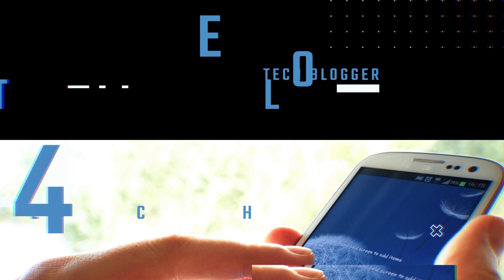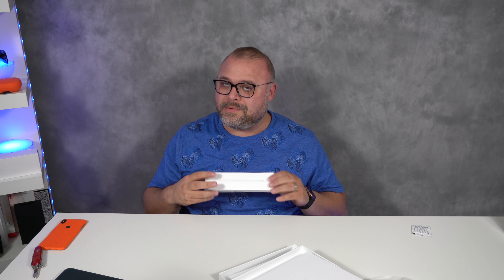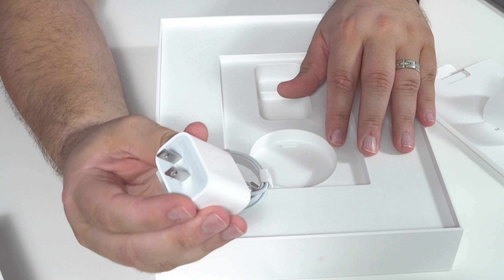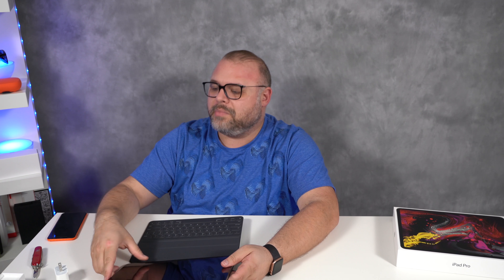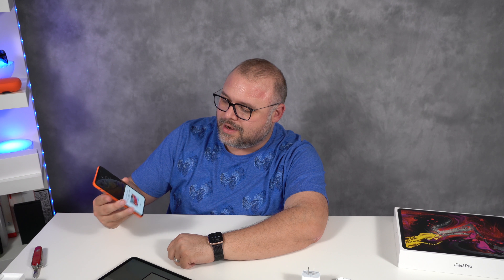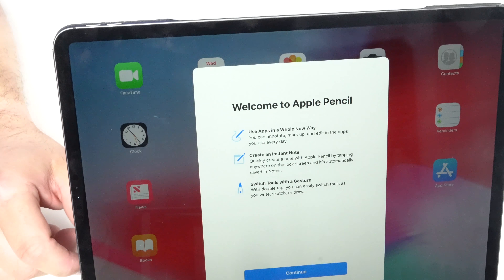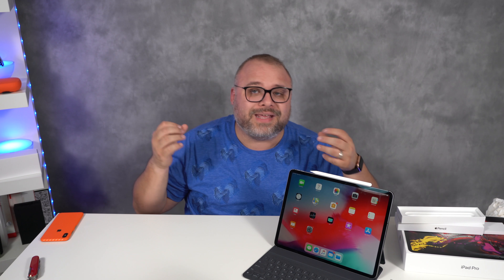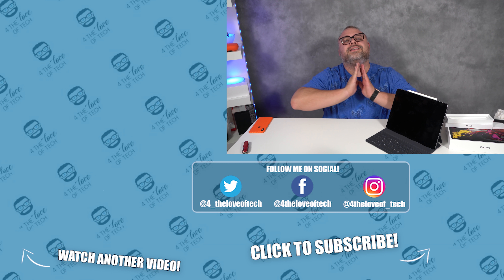2018 Apple iPad Pro 12.9 Apple Pencil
2018 Apple iPad Pro12.9 Apple Pencil. Is the new iPad Pro Apples first attempt to give us a tablet  that can truly replace your Desktop or Laptop? That is what we explore and answer for you in this video.

Add Captions to your Videos - Here is a $10 Coupon for to try out and see for your self
REV.COM

Giveaway Items are shipped in the USA (excluding Hawaii and Alaska) at my expense. If you are outside the USA and you want to pay for shipping and send me a prepaid shipping label I will send to you. You have to be on the live event to claim your giveaway! You must be present at the start of the live event to check in.
I am buying all giveaways with my own cash and no help from sponsors or donations. My rules. We do things my way no discussion.